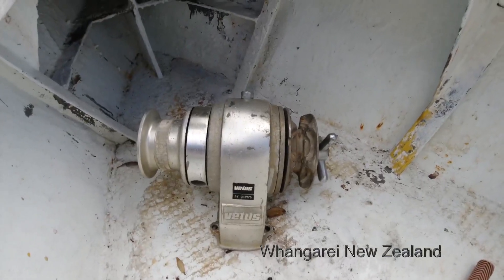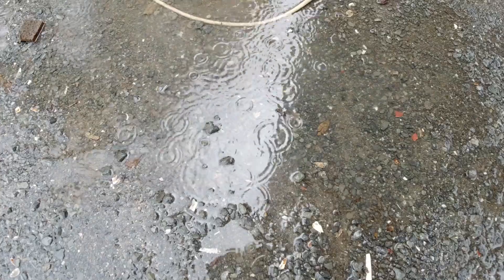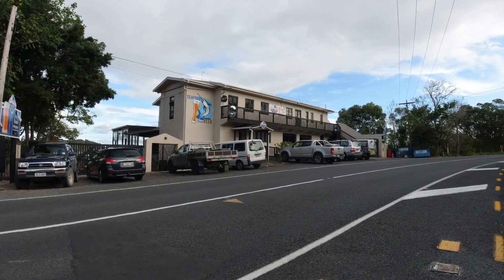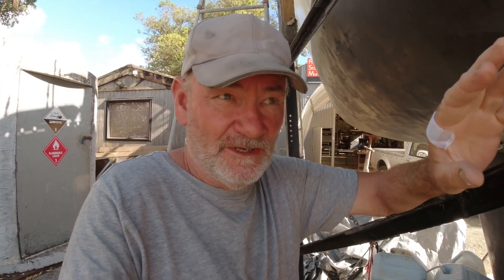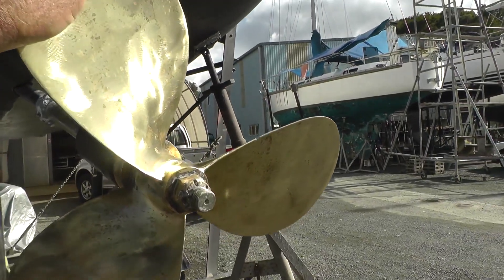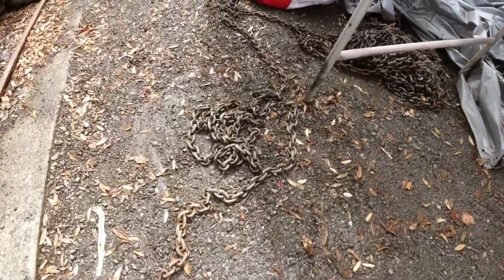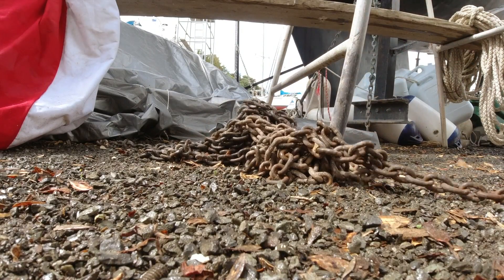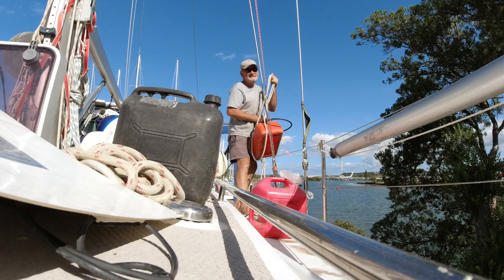Out with the old Adventures of an Old Seadog, ep170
For my music Seadog Music
On Facebook our page is ‘Adventures of an old Seadog’ and there you can find ‘realtime’ up-dates and news.

Safe sailing.

The camera gear:
Main camera is a Panasonic Hc- V700 with a Rode External mic with a sponge and dead kitten attached.
Action, underwater scenes and small blogging is done with two Osmo action cams. Some boat shots are done with a Dji gimbal camera.